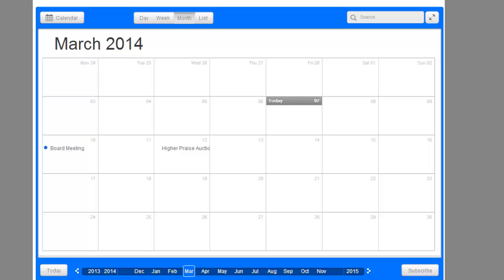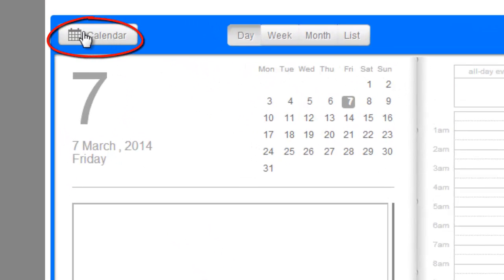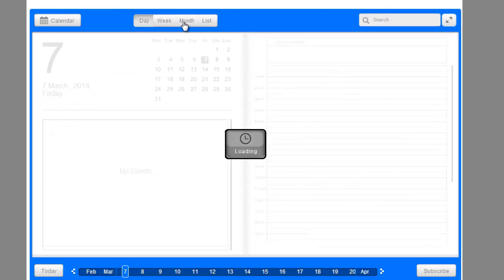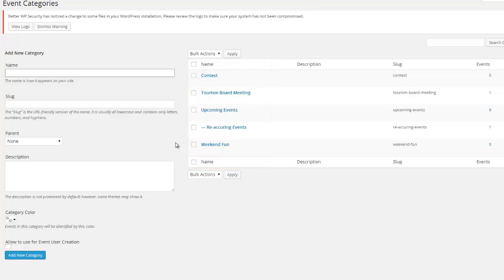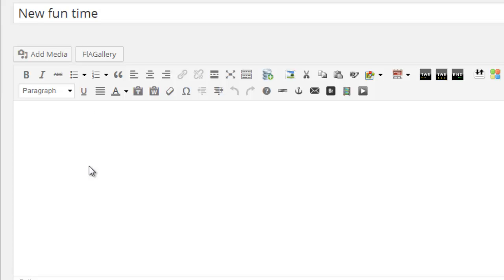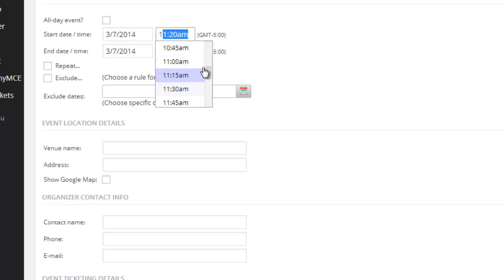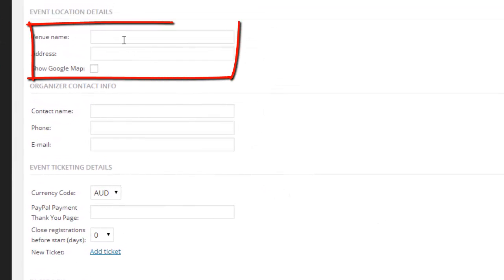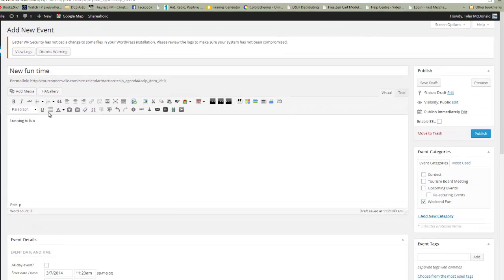Add Events and Manage the Site Calendar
This video will show how to use the Site Calendar and add new events